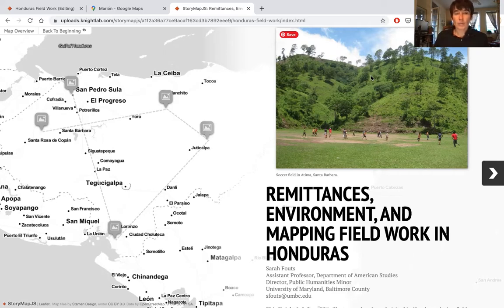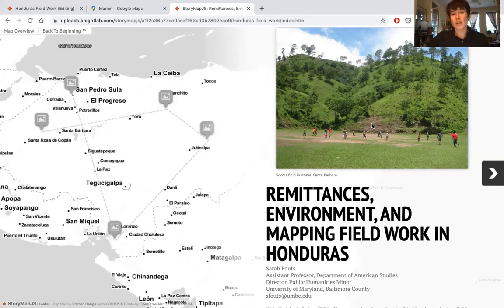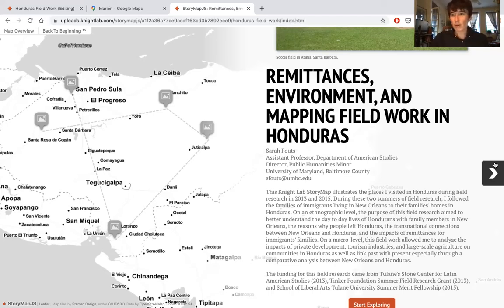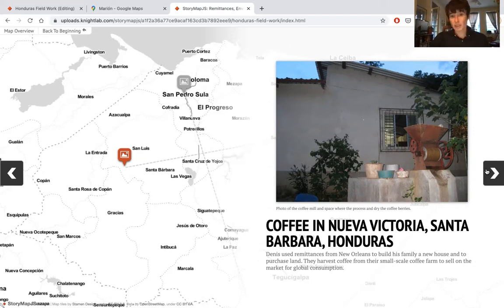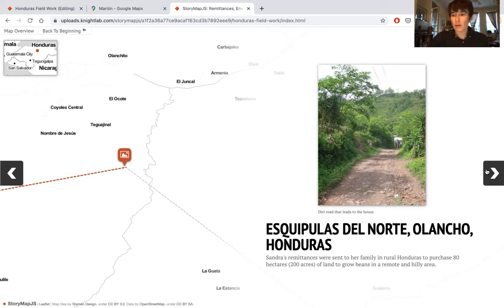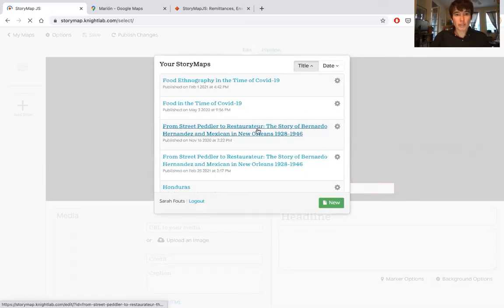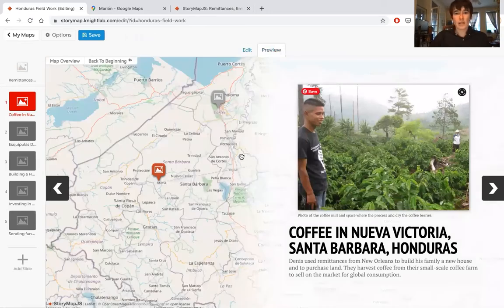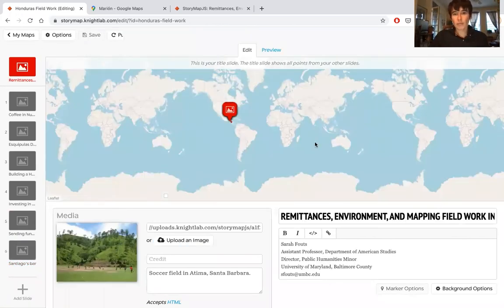K-12 Educator Institute | Dr. Sarah Fouts | Class 2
Dr. Sarah Fouts, Department of American Studies, University of Maryland, Baltimore County

This video class is part of the Summer 2021 K-12 Educator Institute presented by Tulane University and co-sponsored by Tulane's Stone Center for Latin American Studies, Vanderbilt's Center for Latin American Studies, and UGA's Latin American and Caribbean Studies Institute.